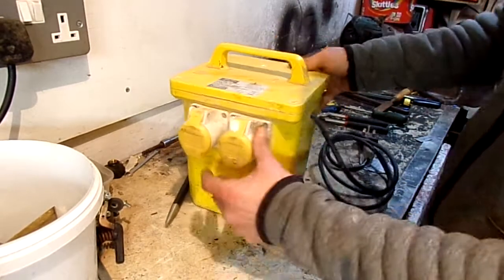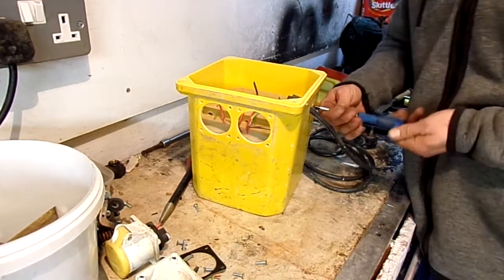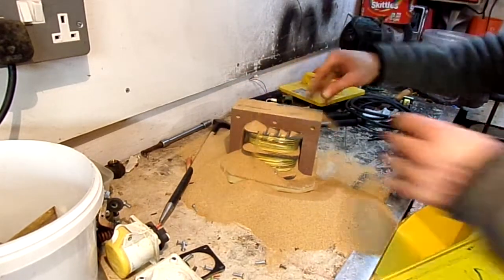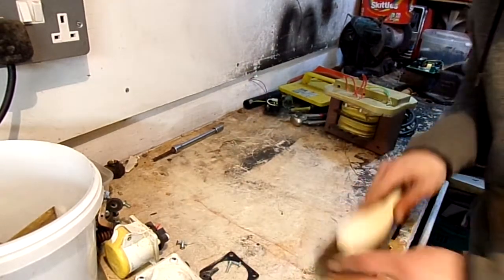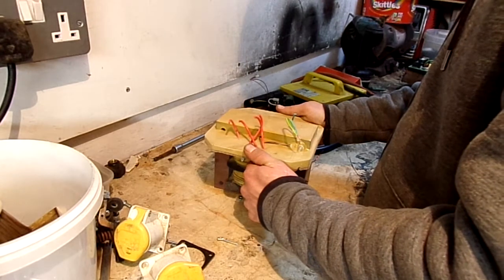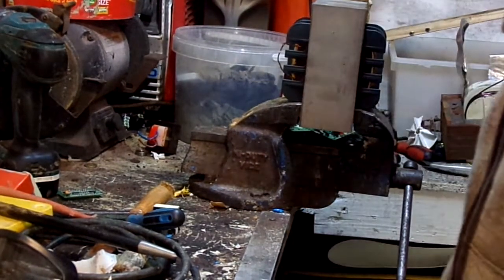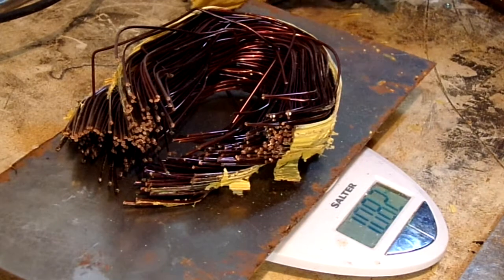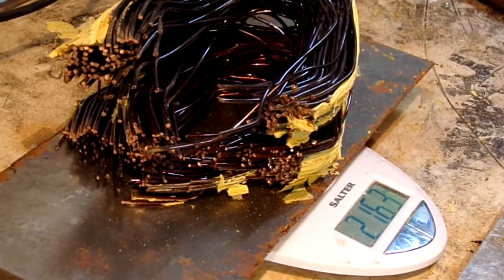110v transformer for copper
breaking down a 110v  transformer for copper wire